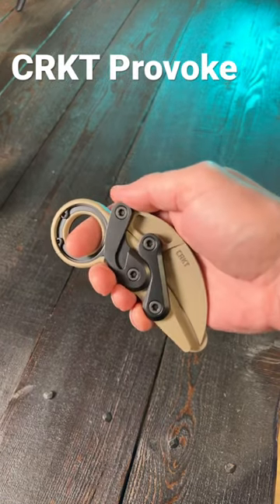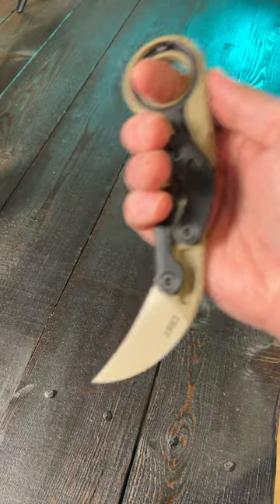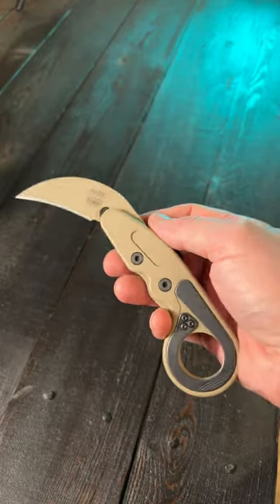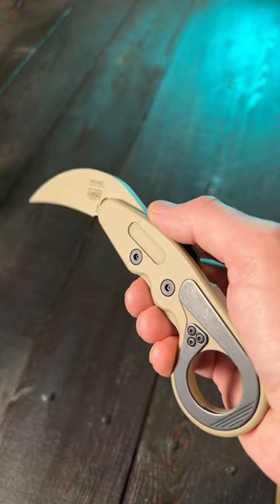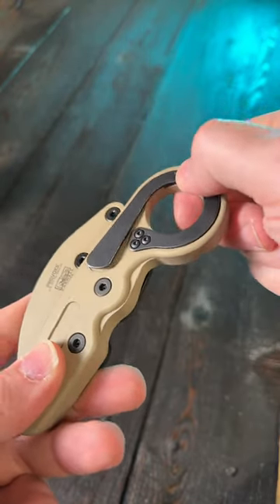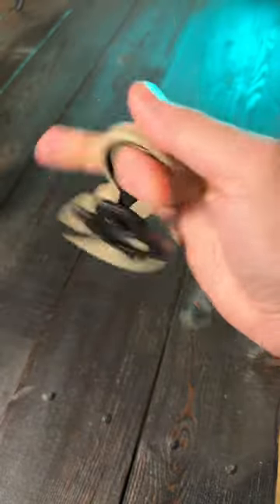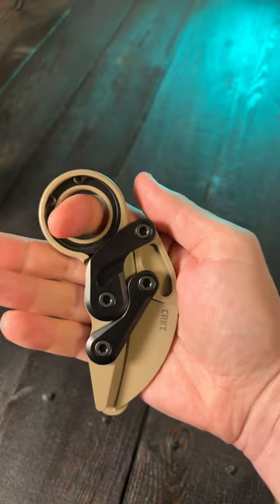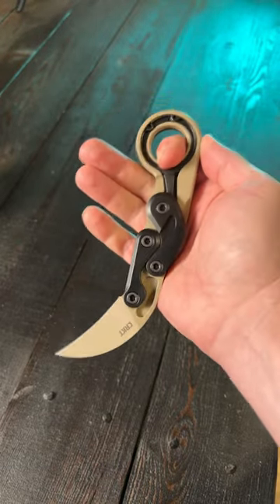This UNIQUE Karambit should be in your collection